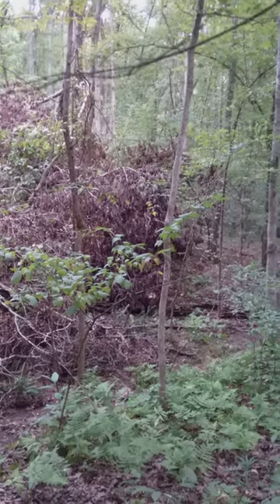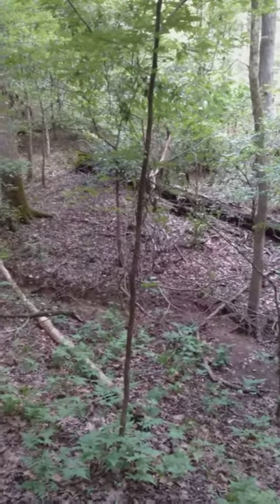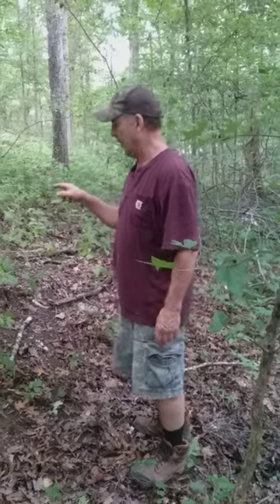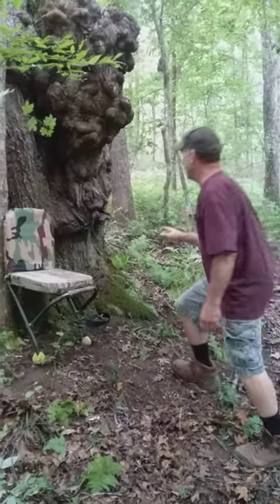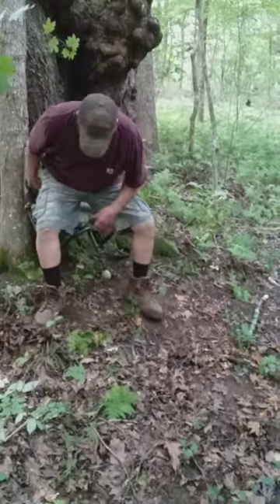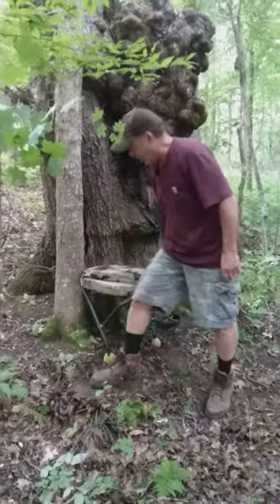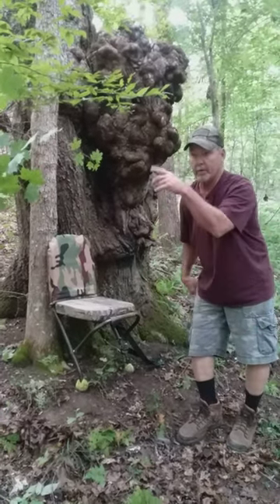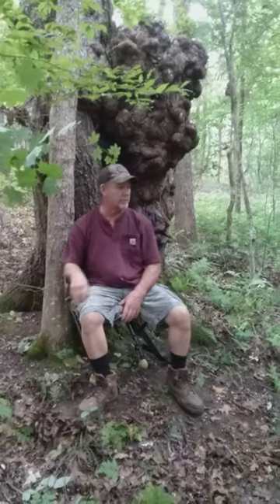Tree seat best tree seat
Hunting tree seat portable